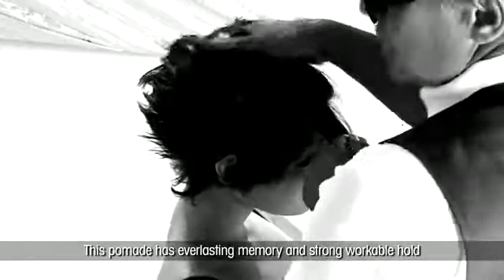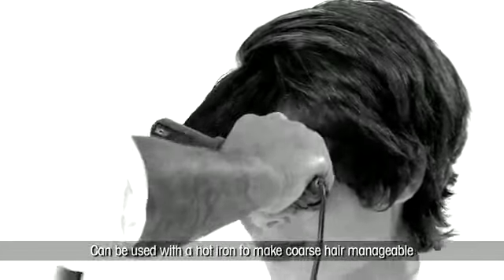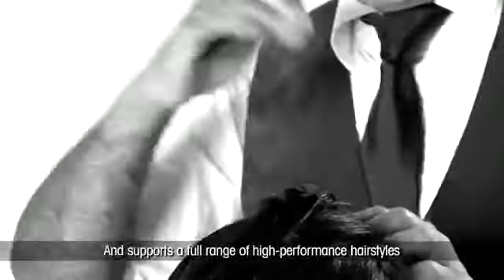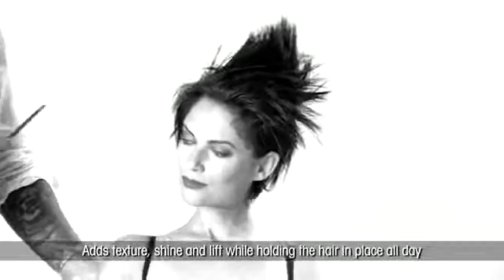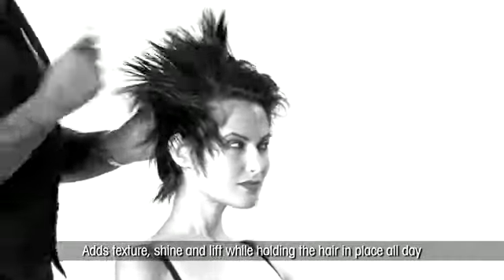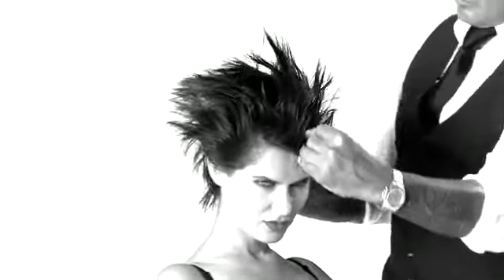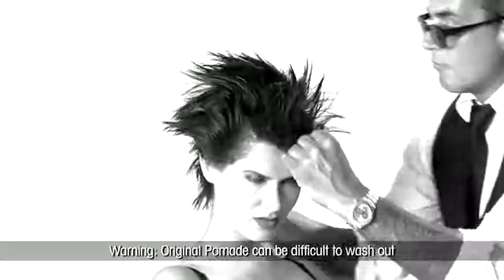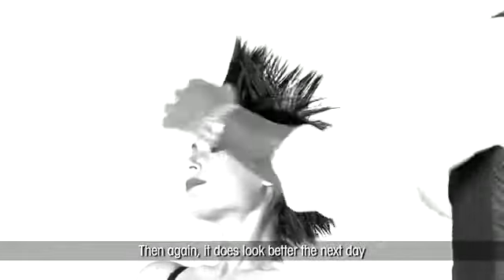‪Oribe Original Pomade